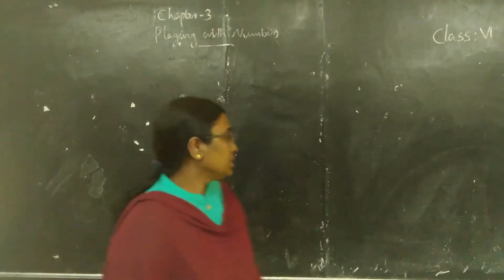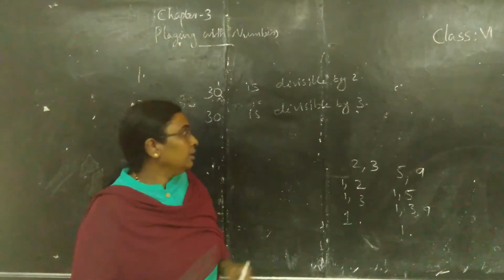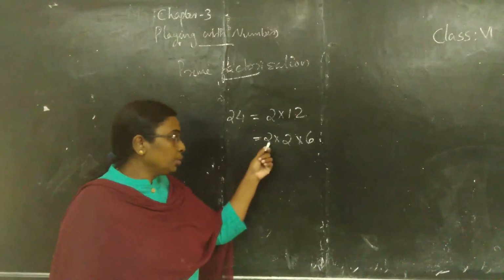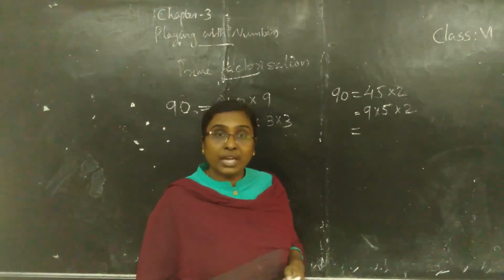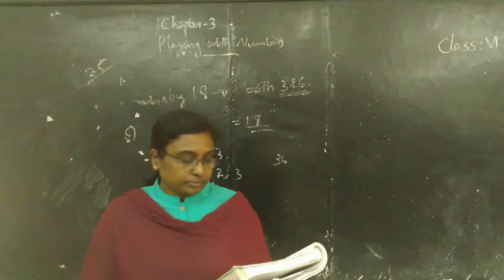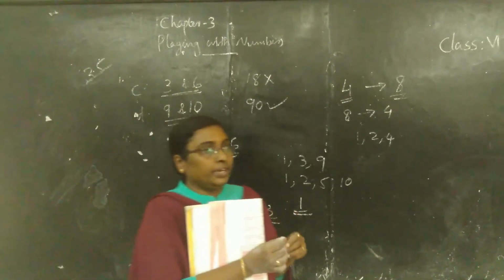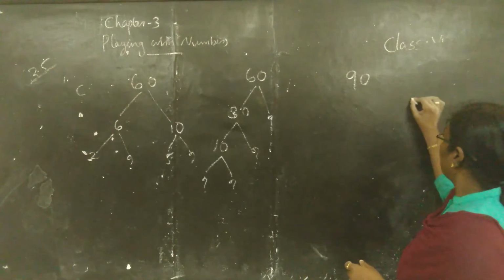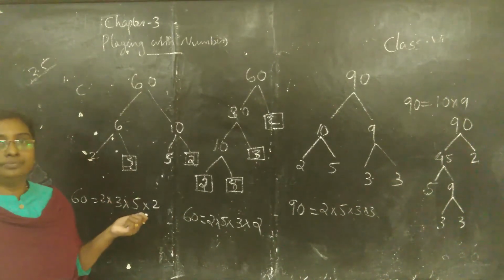Class 6 Playing with Numbers (part 9)